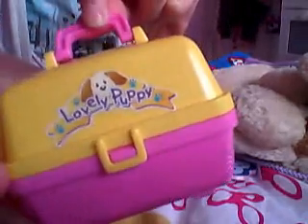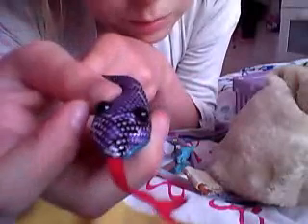RANDOM Trade Update #2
Hey, these are a bunch of random things I am adding to everything available for trading at the minute, if you would like to trade then comment or pm me (: I consider all trades and read all of my messages :D